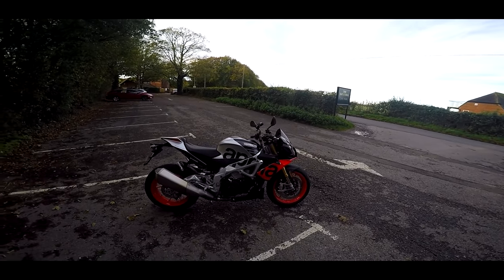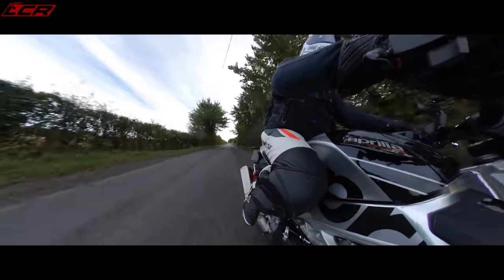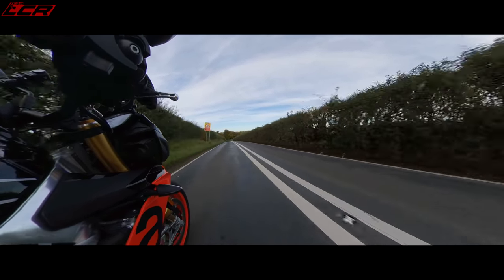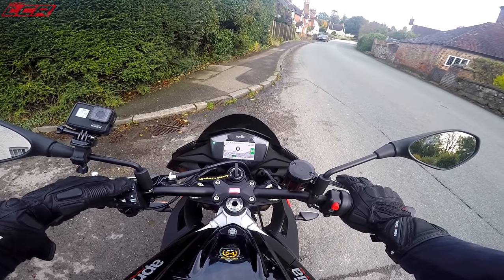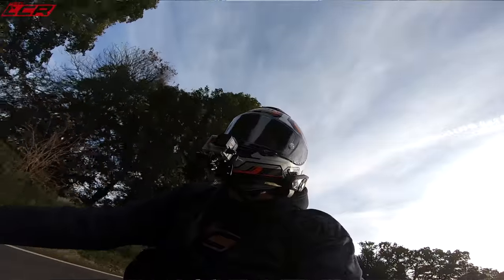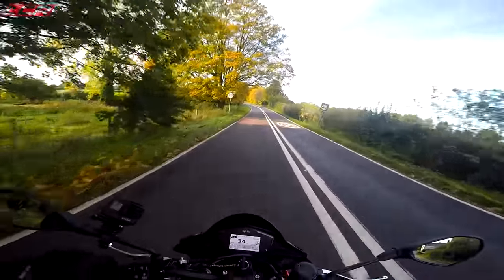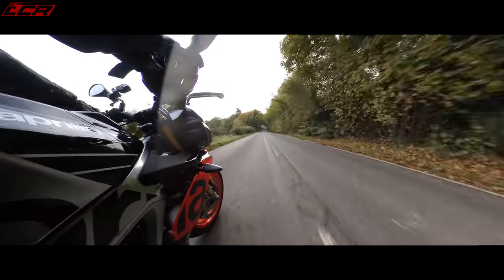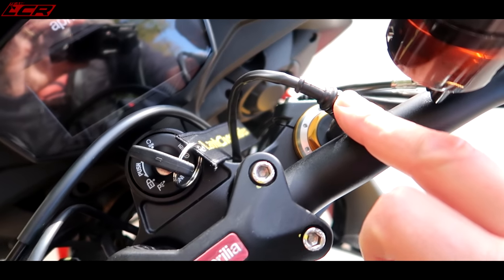2019 Tuono Factory Review | What A BIKE!!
The Tuono Factory is a bike I've ridden a fair bit and have always loved it. For 2019 Aprillia have added Ohlins EC 2.0 electronic semi active suspension.

Has it improved the bike considerably?? Watch to find out :-)

LCR Stickers are back!

LC